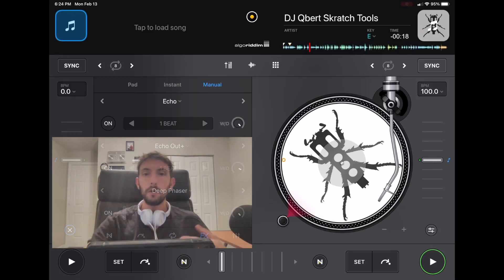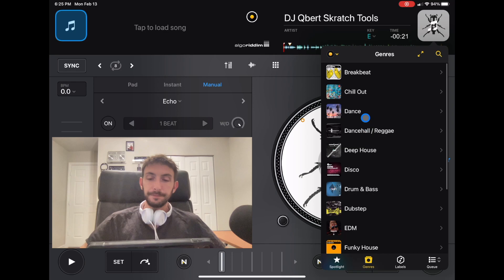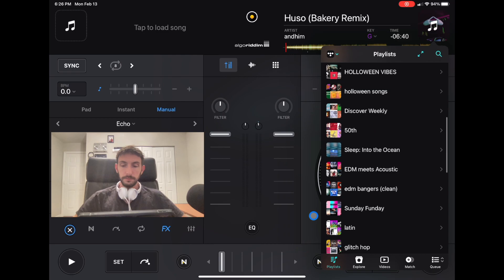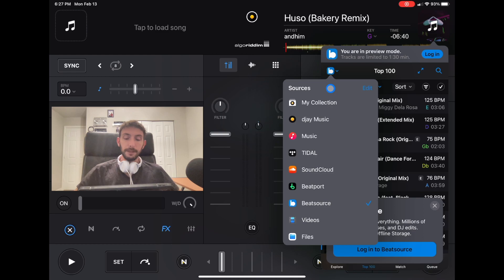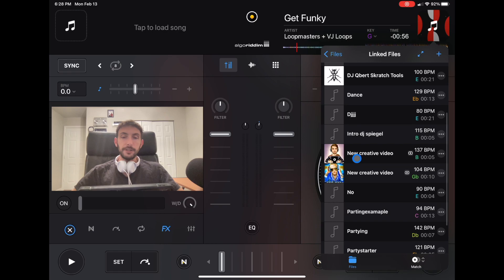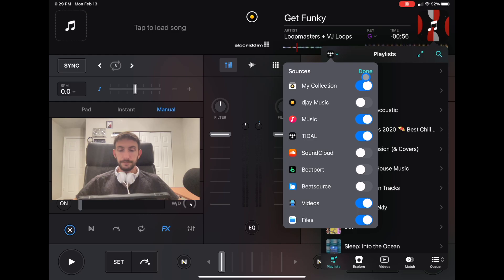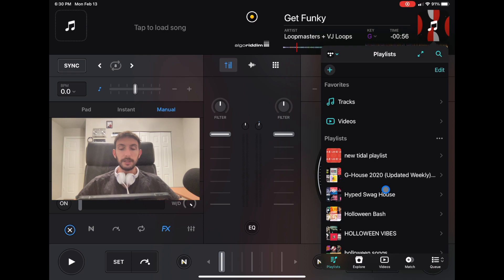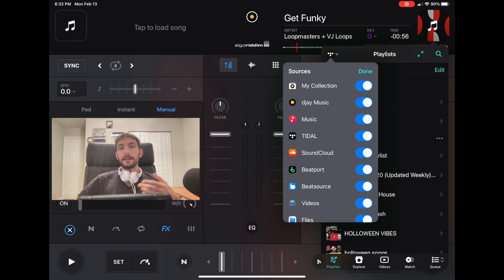Djay Pro AI Music Source Tutorial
I'm DJ Spiegel Spin, and in this Djay Pro AI tutorial, I'll be discussing the various music sources available for loading music in the Djay Pro AI app in 2023. Whether you're looking to source tracks from the latest music streaming services or other sources, I've got you covered. Let's dive in!